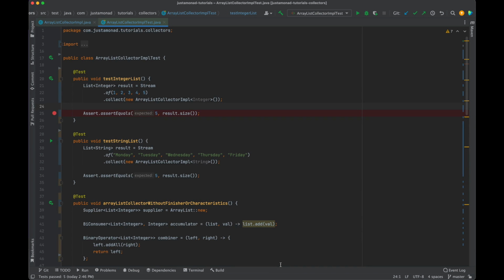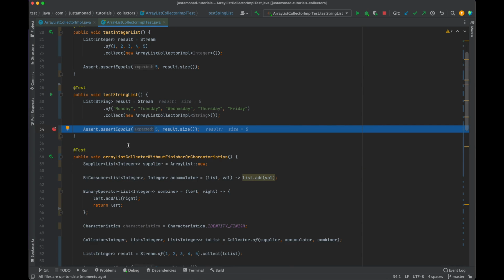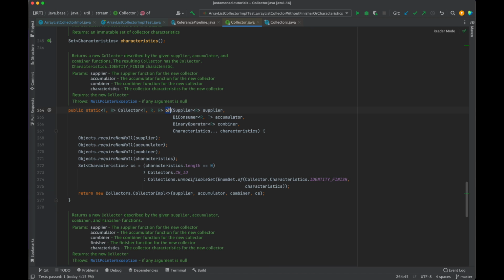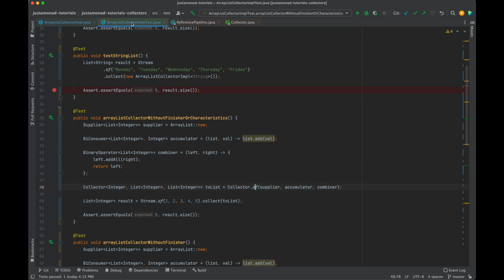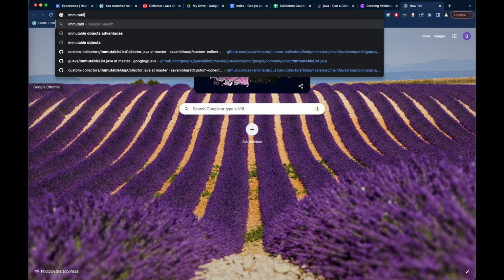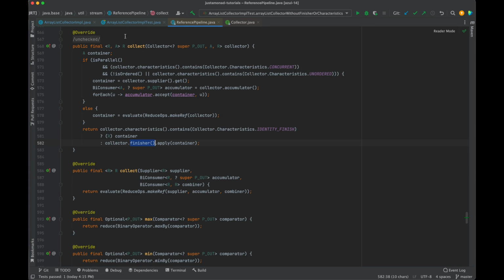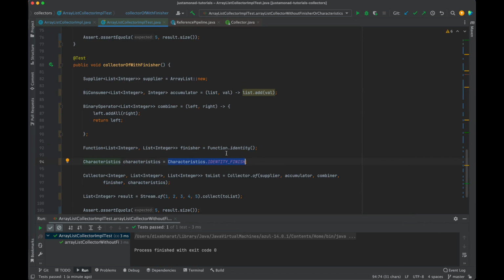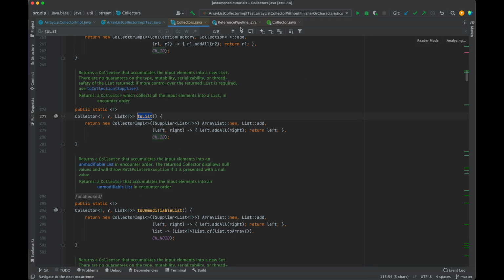Testing ArrayListCollectorImpl class and Static Factories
Testing the ArrayListCollectorImpl class we created in previous video.

I will also show you how to use 2 static factory methods of the Collector interface.